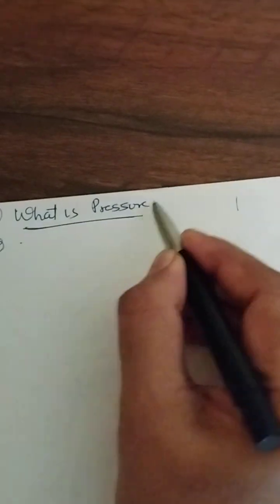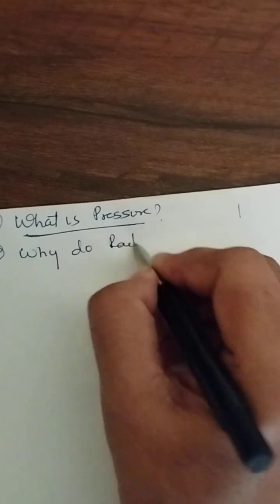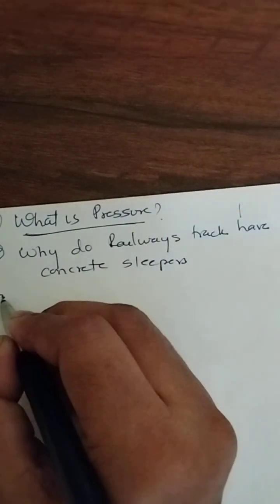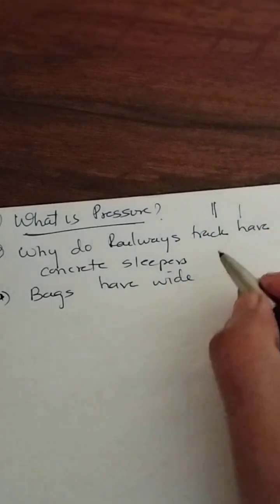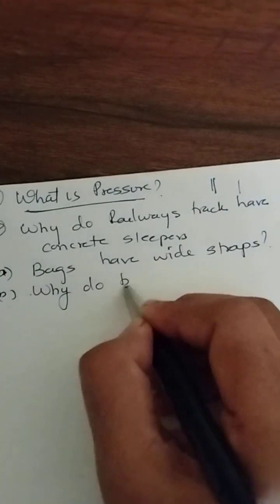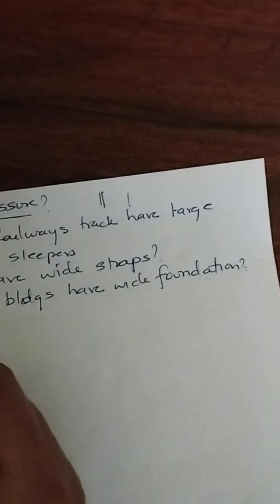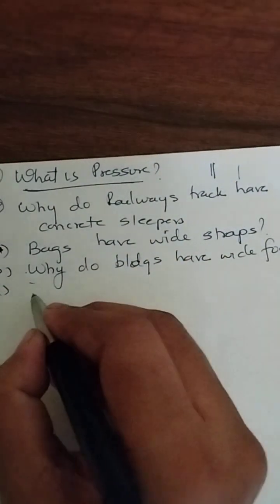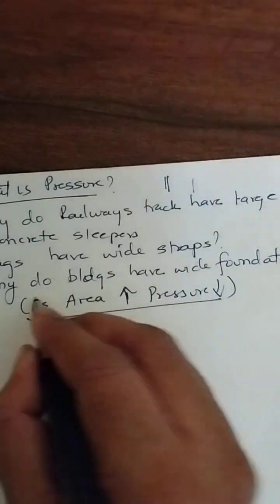Video three on imp questions GRAVITATION chapter class 9